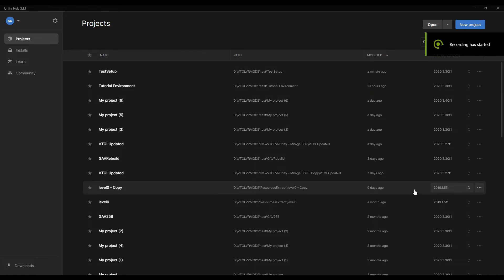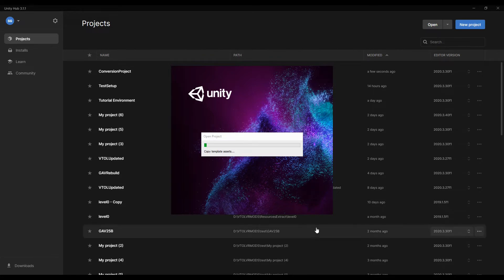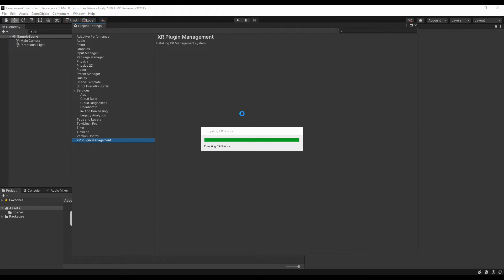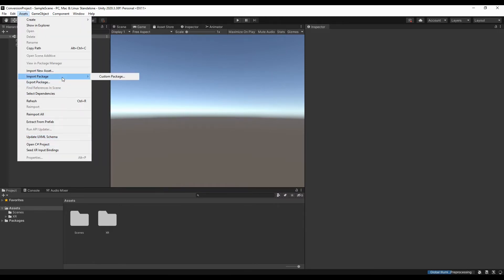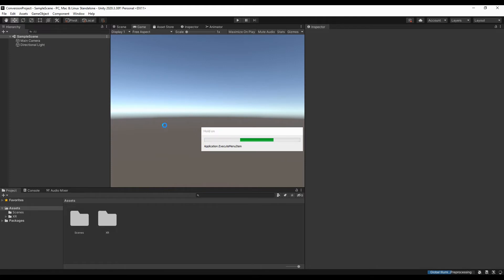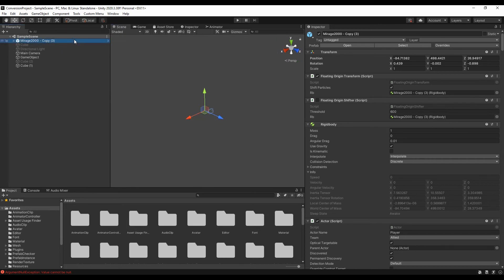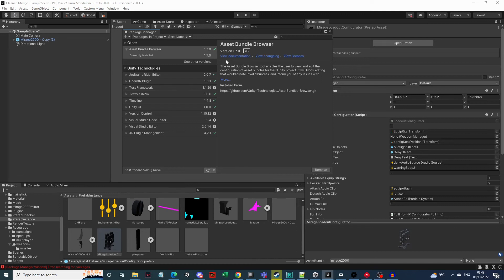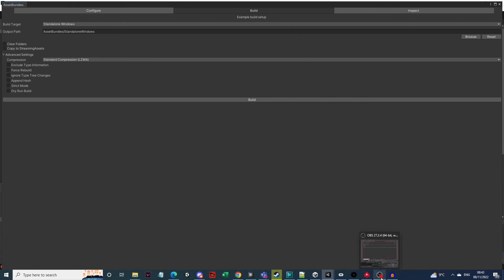VTOL VR Modding - Custom Aircraft - Part 1 - Setting Up Unity, Import Packages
This video shows you how to setup the Unity environment, import your custom package and then adding a couple of tools for later use.